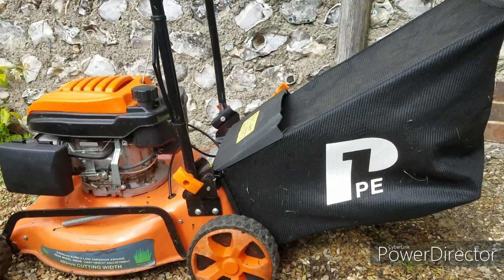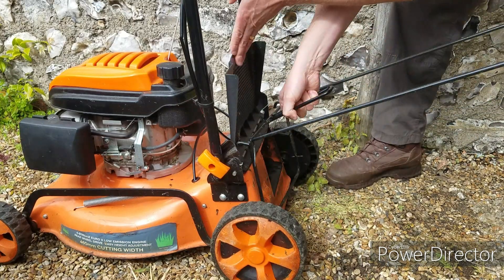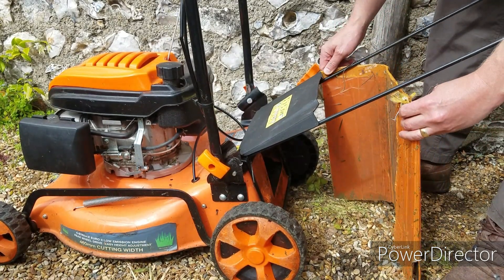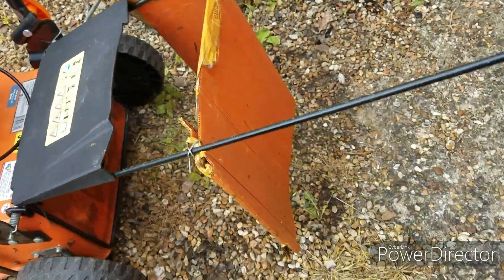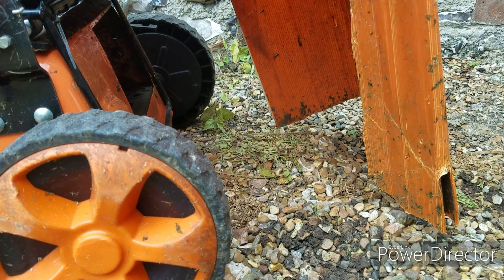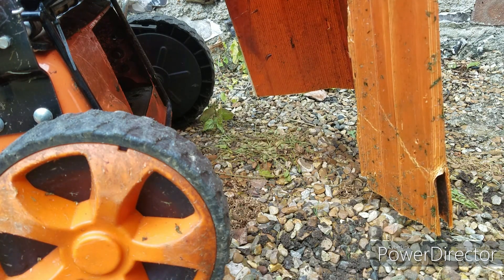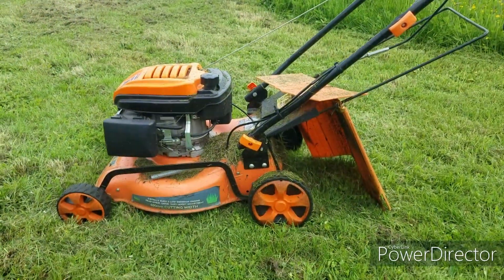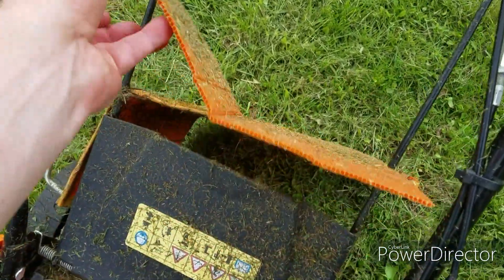Lawn mower rear discharge modification hack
This week, we look at how to make your lawn mower a bit more useful. I needed my Hyundai petrol
lawnmower to discharge the cuttings out of the rear rather than collect them, so I designed this modification to do that. See it in action on a 1/3 acre field as well.